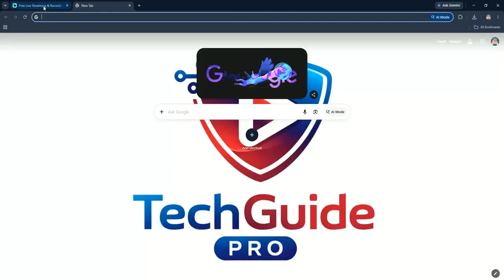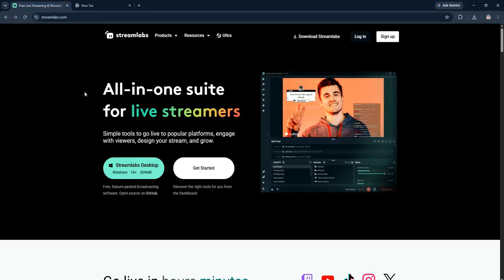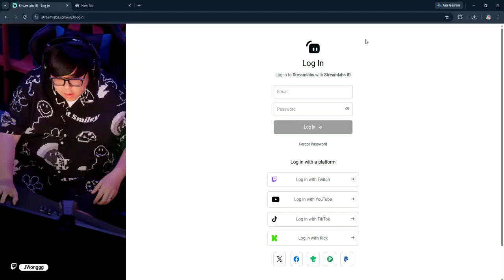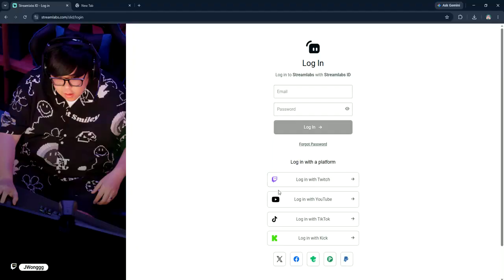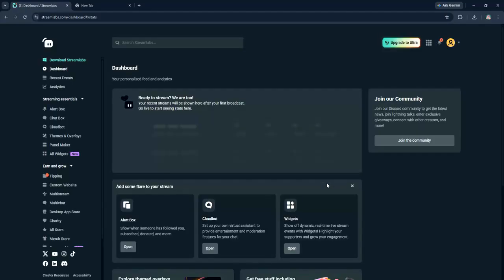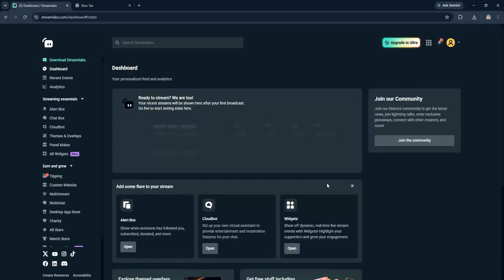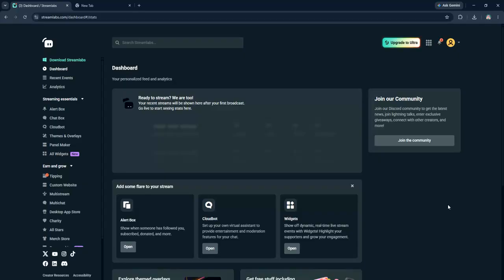How to Log In to Streamlabs - Easy Guide 2026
Learn how to log in to Streamlabs.

This comprehensive tutorial will guide you through the process of signing into your Streamlabs account, whether you’re a new user or returning to enhance your streaming experience. Discover essential tips for troubleshooting common login issues and learn how to connect your Streamlabs account to various platforms, making your live streams smoother and more efficient.